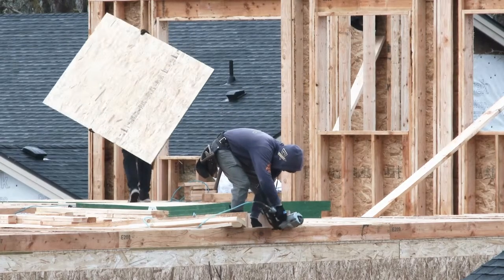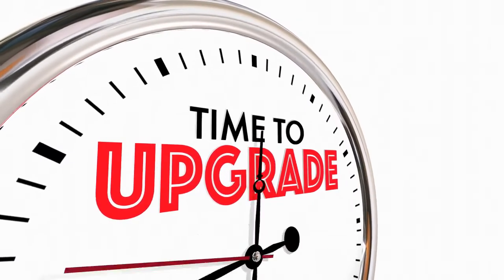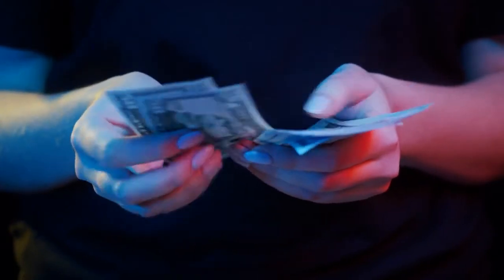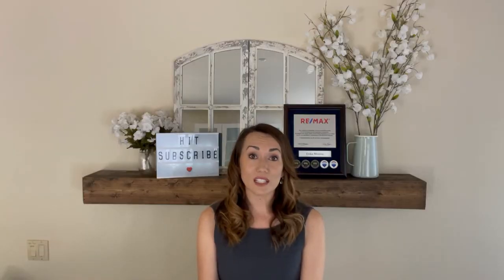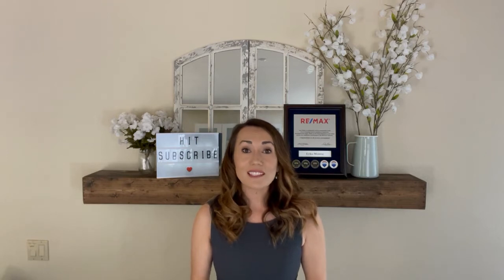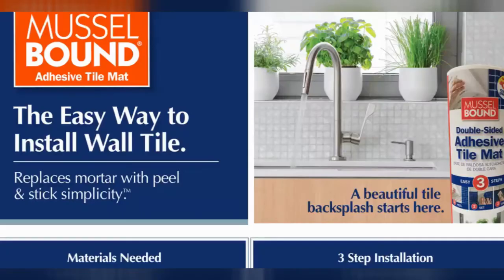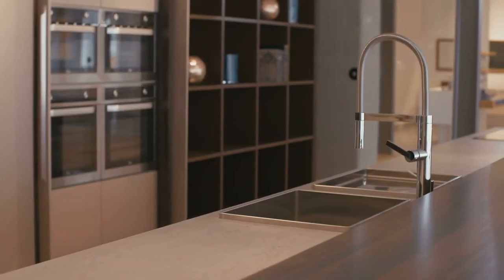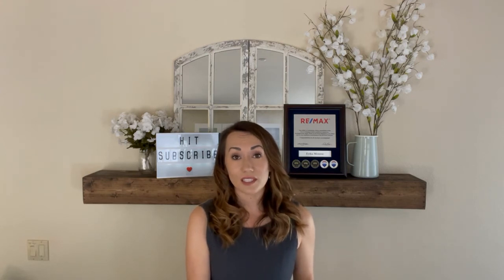New Construction Upgrades to Avoid | Hidden Costs of Buying A New Build Home | One Lake Fairfield CA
New Construction Upgrades to Avoid | Hidden Costs of Buying A New Build Home | One Lake Fairfield CA - Lets talk about the DO and DON'T of new construction upgrades. Today's video gives you insight into the most cost effective upgrades to do through the builder, and ones that you should consider holding off on until after closing.

I'm a full time real estate agent in the Bay Area, specializing in Solano county. I also happen to be a DIY enthusiast and can't wait to share my two passions with you! When I'm not meeting with clients or covered in paint, you'll find my husband, old man Jack Russell and I, out and about enjoying everything that Solano has to offer!LET'S BE FRIENDS!